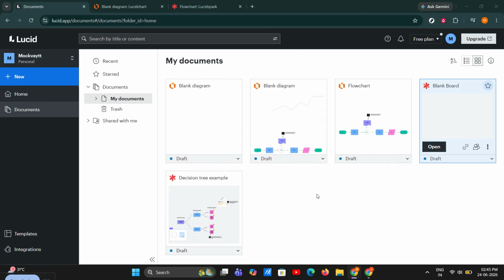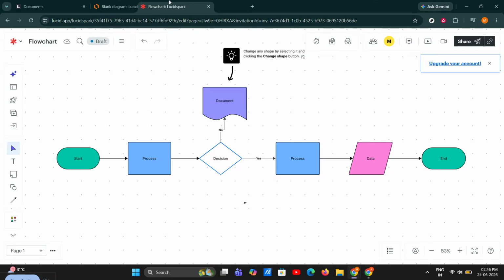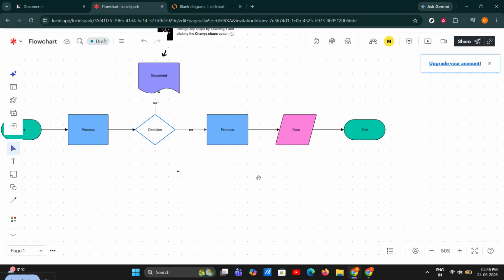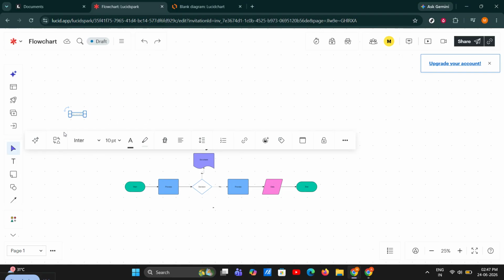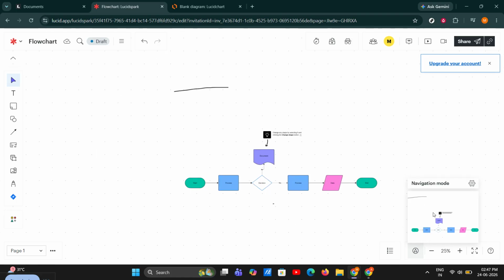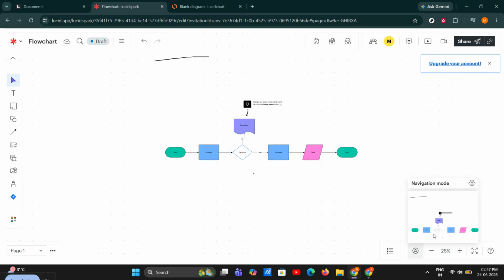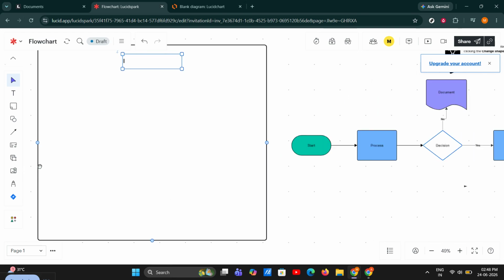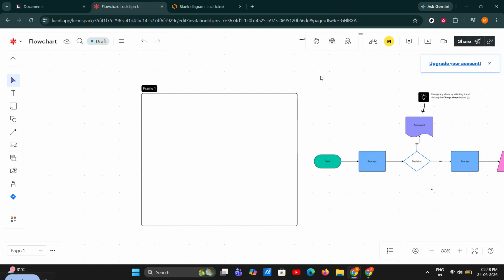How To Navigate In Lucidspark (Easy Beginner Guide)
Learn how to navigate Lucidspark step by step, including moving around the canvas, using the toolbar, working with the mini map, and organizing your board with frames.
Perfect for beginners who want a simple Lucidspark walkthrough and faster board navigation.

🕚Timestamps:
0:00 Intro
0:17 Open A Board
0:49 Move Around The Canvas
1:29 Use The Left Toolbar
2:05 Use The Mini Map
2:33 Create And Use Frames
3:10 Collaborate With Others
3:36 Recap And Outro

✍️What You'll Learn In This Video:
• How To Open A Board In Lucidspark
• How To Move Around The Canvas
• How To Use The Left Toolbar Tools
• How To Use The Mini Map For Navigation
• How To Create And Use Frames
• How To Collaborate With Others In Lucidspark

💡Pro Tips:
• Use Spacebar And Drag For Faster Navigation Across Large Boards
• Use Frames To Keep Related Ideas Grouped And Easy To Find
• Use The Mini Map To Jump Instantly To Different Sections
• Zoom Out First When You Need A Better Overview Of A Busy Board
• Add Clear Frame Titles So Your Team Can Navigate Faster